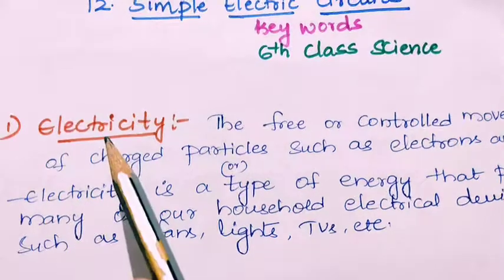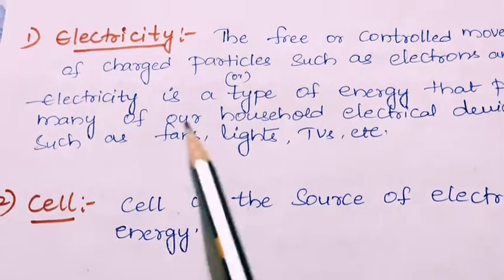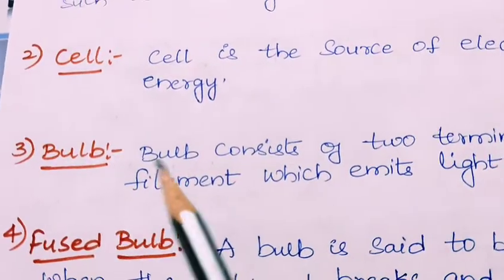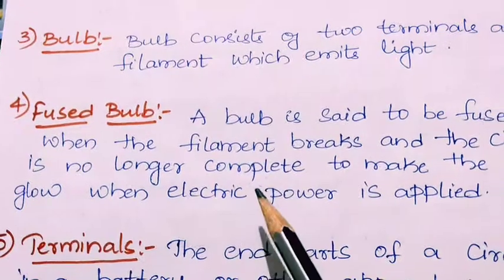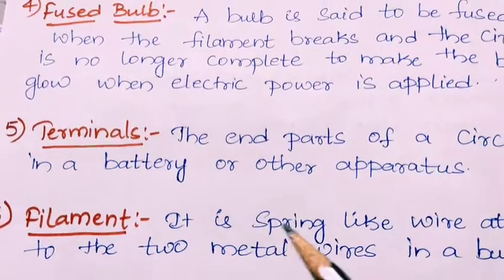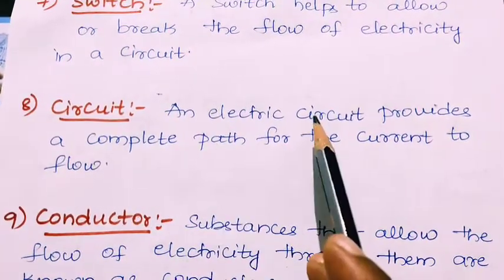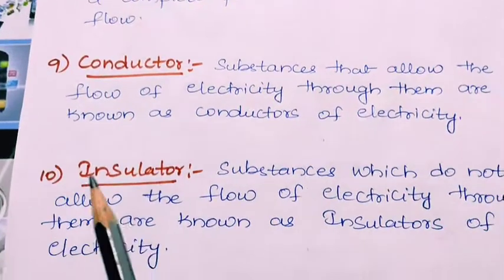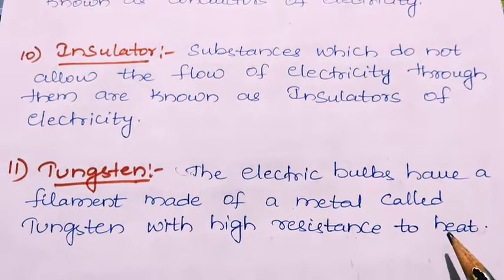12 SIMPLE ELECTRIC CIRCUITS # KEYWORDS # 6th CLASS SCIENCE